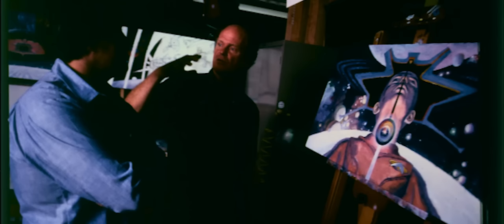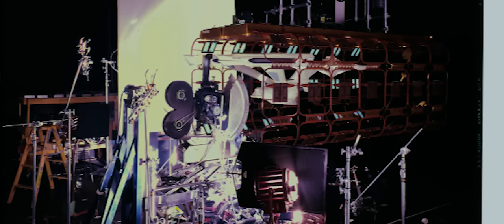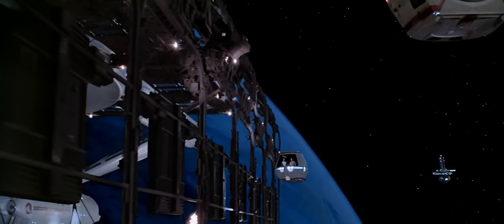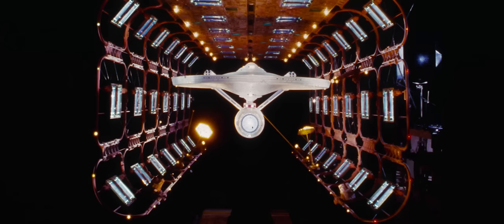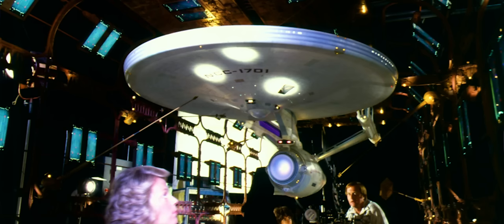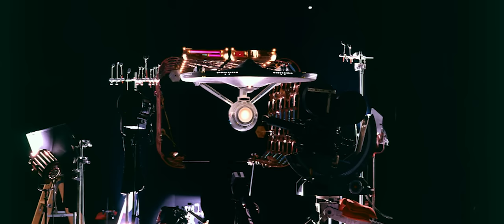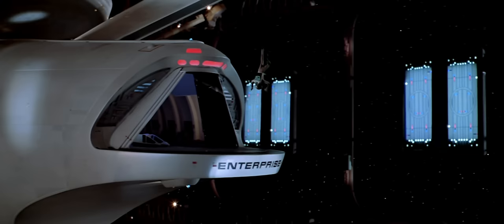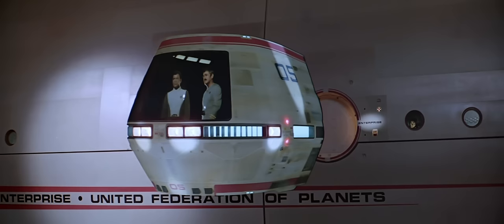DOUGLAS TRUMBULL - Lighting the Enterprise | Star Trek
Douglas Trumbull painstakingly crafted the visual effects for Star Trek: The Motion Picture. Faced with an impossible timeline, him and his team completed more composites in six months than both Star Wars & Close Encounters of the Third Kind combined.

See a rare screening of a 35mm print of Star Trek: The Motion Picture one more time on November 1 at 9:15pm only at TIFF Bell Lightbox.

Star Trek relaunched on the big screen with this massively scaled sci-fi epic, which finds the reunited Enterprise crew venturing out to meet a mysterious cosmic threat.

A decade after the original series went off the air, Star Trek was relaunched on the big screen during the peak period of studio sci-fi. When a seemingly unstoppable force approaches Earth, Admiral James T. Kirk (William Shatner) reassembles his old crew aboard a new and improved Enterprise and sets out to meet the mysterious alien threat. Although the film's plot (penned by Alan Dean Foster, a long-time writer of ancillary Trek properties) has the familiar structure of a Trek episode, The Motion Picture distances itself from its televisual origins via a truly massive scale — sporting a $46 million budget and special effects from Douglas Trumbull, TMP looks as stunning as Close Encounters, Star Wars, or 2001 — and a weightier, philosophical air in contrast to the swashbuckling and occasionally cheeky tone of the series. That attempt to give Trek some big-screen gravitas was both a strength and a weakness: while the film was a solid hit, its astronomical budget cut into the profits, and fans were disappointed with how far it departed from the spirit of the original. However, the years have been kind to the Enterprise's first theatrical voyage, and TMP now stands as a bold attempt to expand the parameters of the Trek universe.

Footage from Star Trek: The Motion Picture – Courtesy of Paramount Pictures